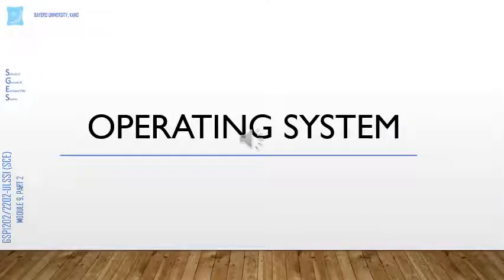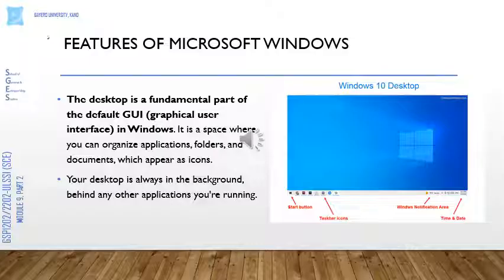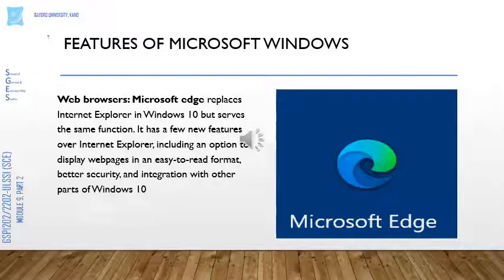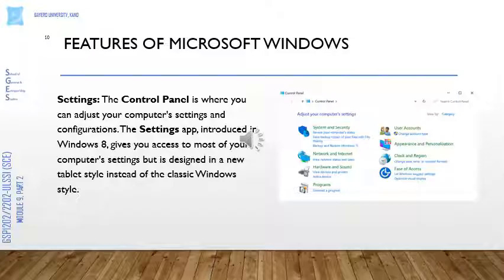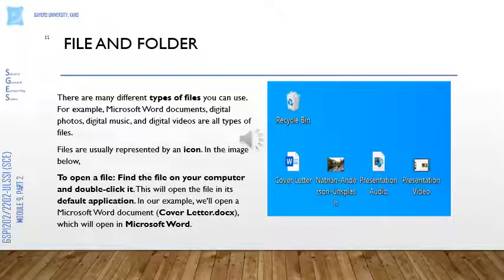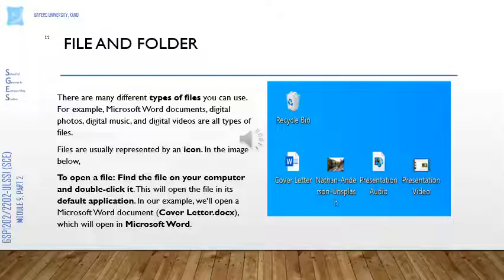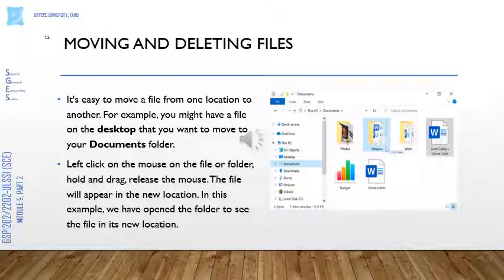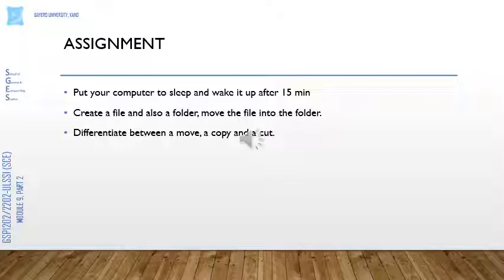ULSSI 20 21 SCE MOD9 PART 2 IA ZIBIRI